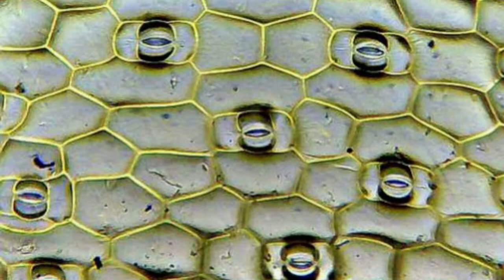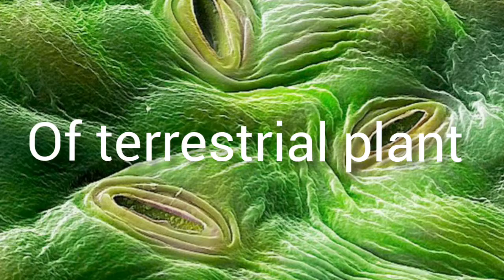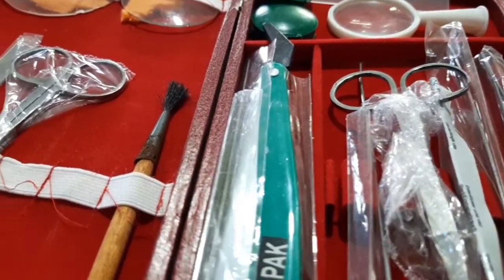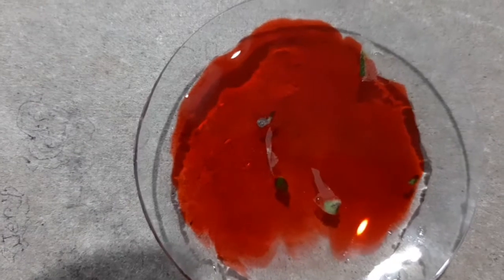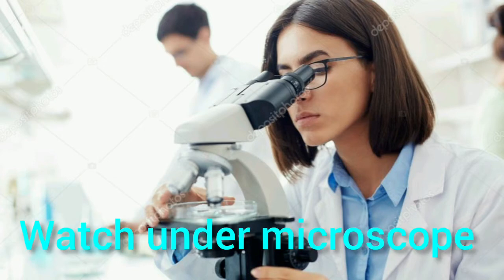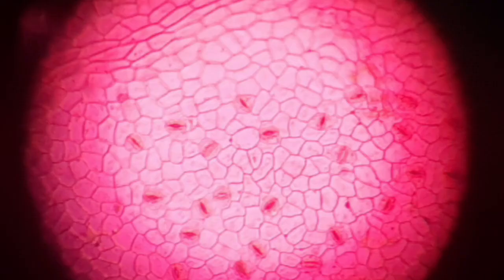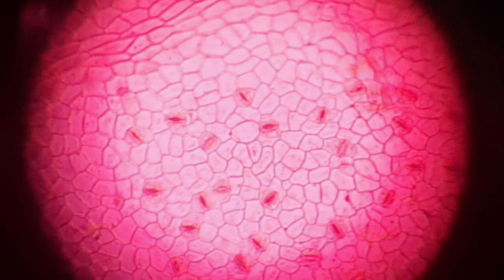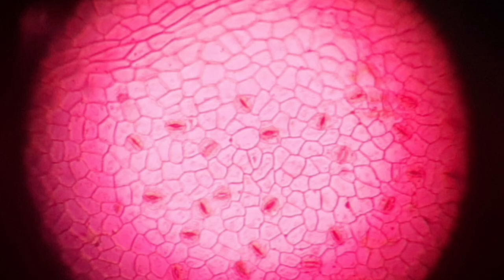HOW TO PREPARE A SLIDE TO VIEW STOMATA UNDER MICROSCOPE/CLASS10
Hello my dear students, here I am with an activity for you to prepare a temporary slide of stomata of dicot leaf ,here I have used periwinkle leaf to make the temporary mount of the leaf peel .Watch till the end